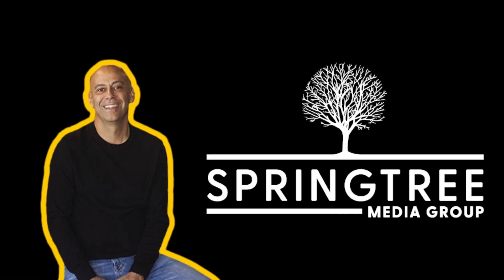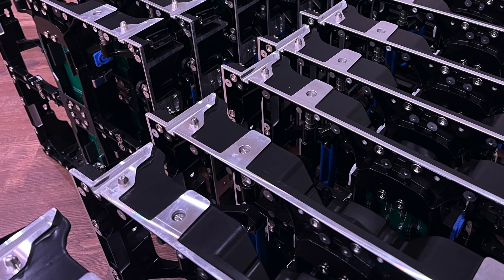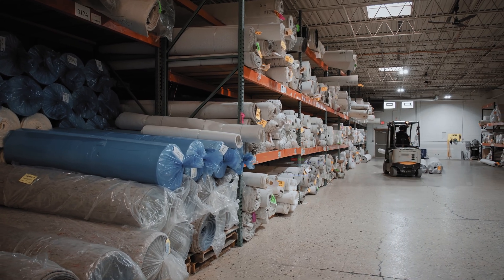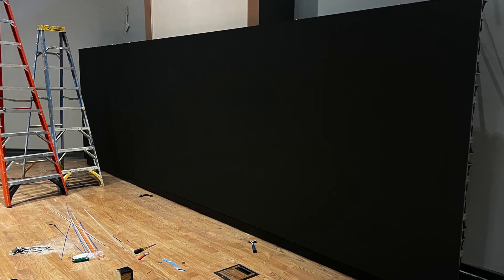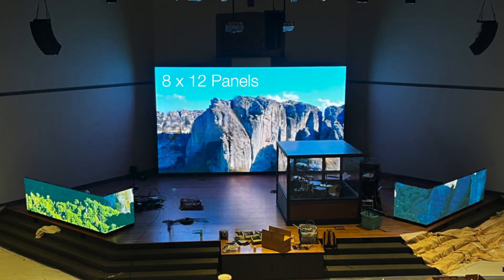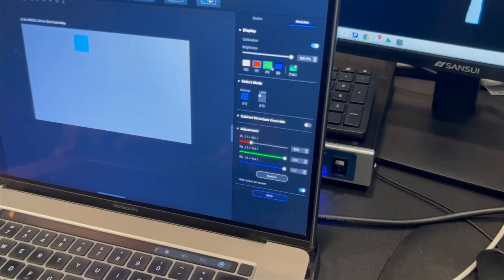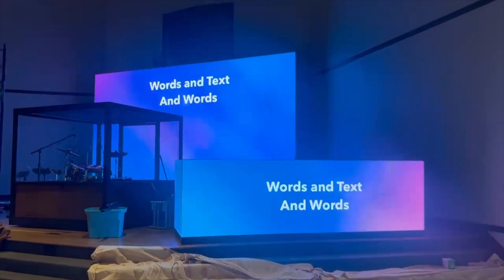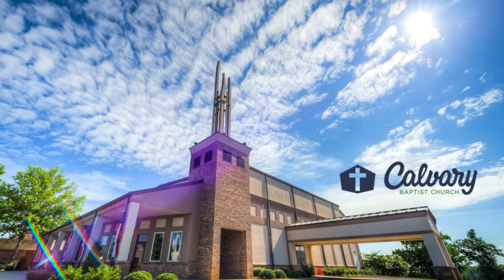Church Video Wall with NovaStar’s MX30 Video Processor!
Learn how we used NovaStar's new video processor to match the colors of LEDs from different batches!